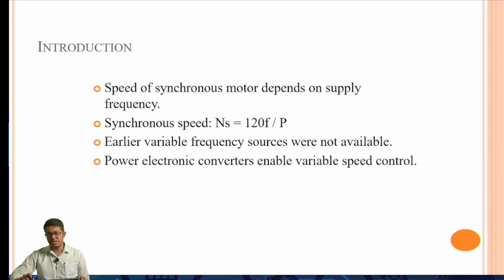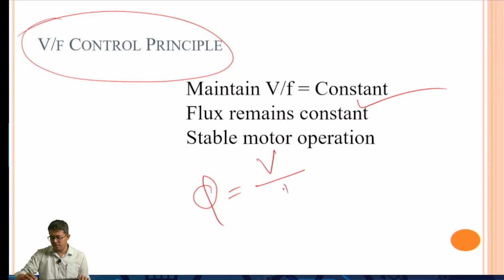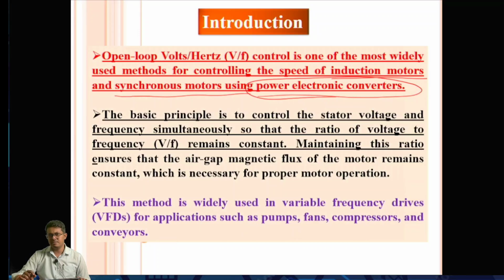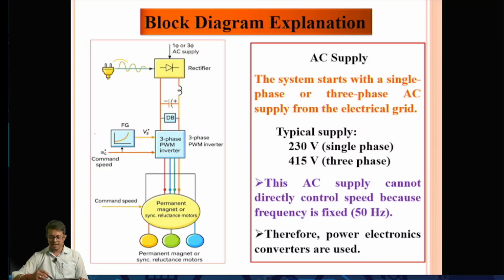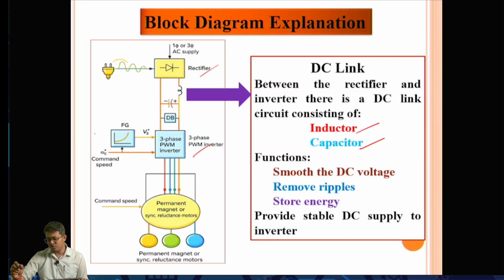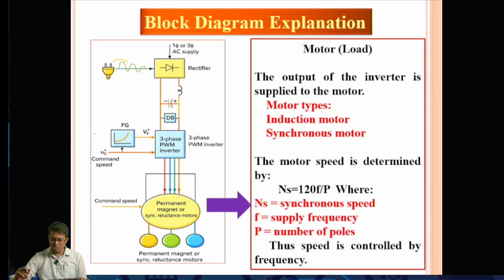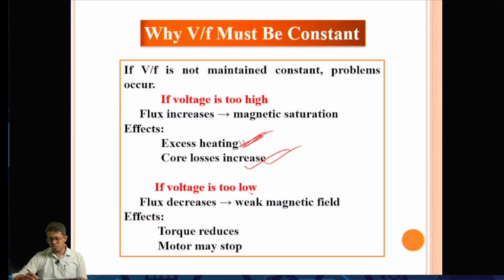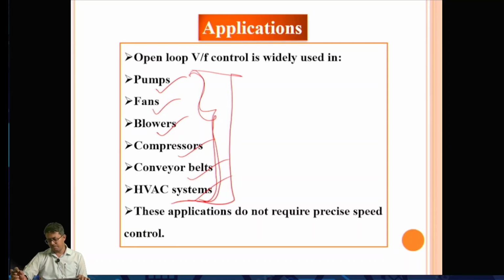Open Loop Control (True Synchronous Mode) of Synchronous Motor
Open loop control, also called true synchronous control, is a method used to control the speed of a synchronous motor by directly controlling the supply frequency from the inverter without using any feedback from the motor.
In this method, the motor is supplied with variable voltage and variable frequency AC from a power electronic converter (VSI or PWM inverter). The inverter frequency determines the rotating magnetic field in the stator, and the synchronous motor rotor locks with this field and rotates at synchronous speed.
The synchronous speed is given by:
Where
� = synchronous speed (rpm)
� = supply frequency (Hz)
� = number of poles
Thus, by changing the supply frequency, the motor speed can be controlled.
In open loop control, the inverter switching signals are generated based on the commanded speed. The controller assumes that the motor follows the supplied frequency and therefore no speed or position feedback is used.
Because there is no feedback loop, this method is simple and economical, but it has lower accuracy compared to closed-loop or self-controlled drives.
Open loop control is commonly used in applications where precise speed regulation is not required, such as fans, pumps, compressors, and conveyor drives.
Key Features
No feedback from motor speed or rotor position
Speed controlled by varying inverter frequency
Simple control strategy
Lower cost implementation
Used for moderate performance applications
Advantages
Simple and easy to implement
Low cost control system
Reliable operation
Suitable for many industrial drives
Disadvantages
Lower speed accuracy
Poor dynamic response
Speed may vary with load changes